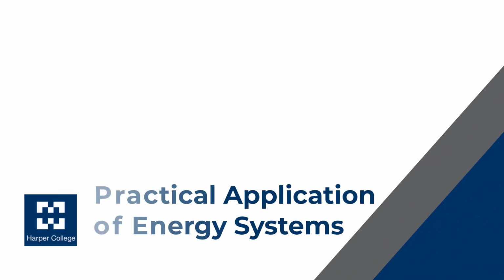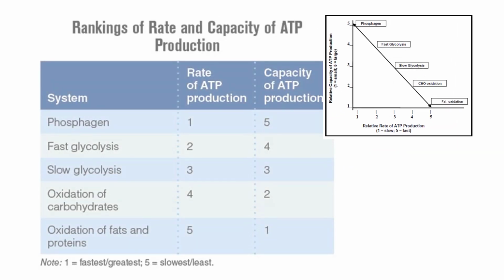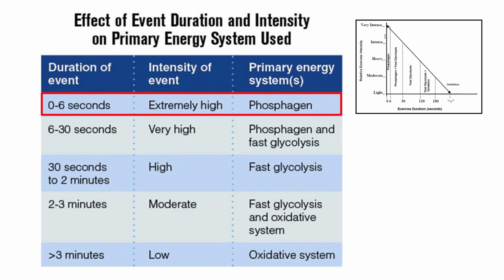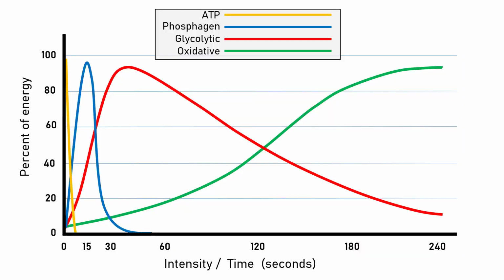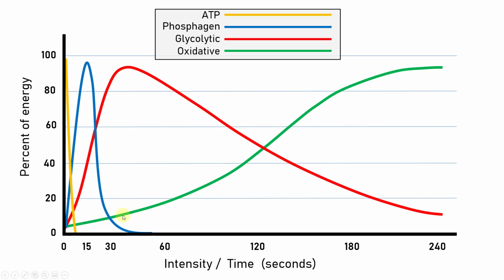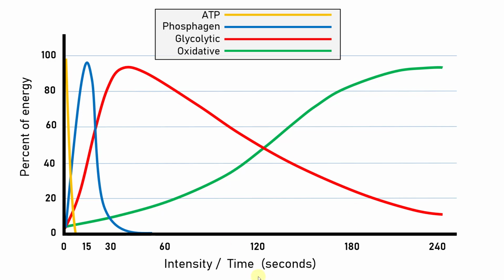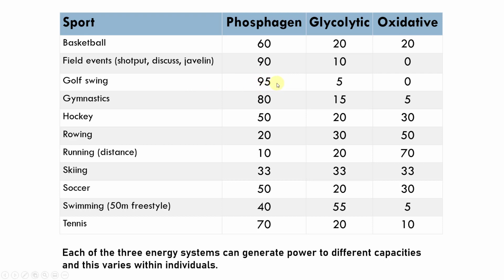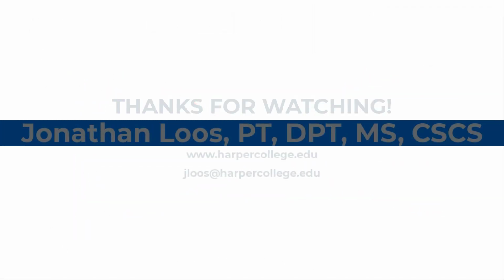Bioenergetics Application of the Energy Systems